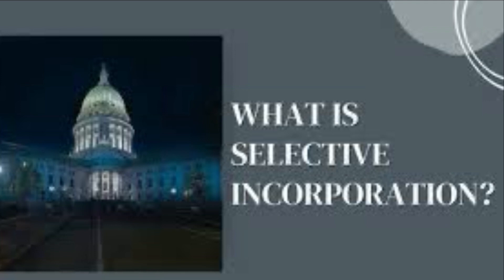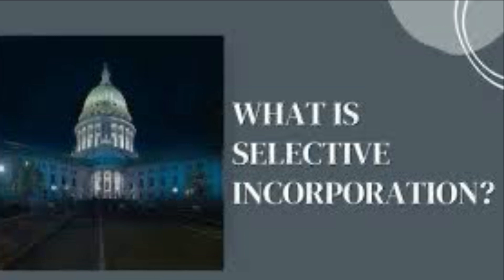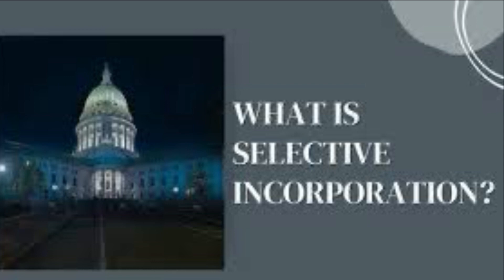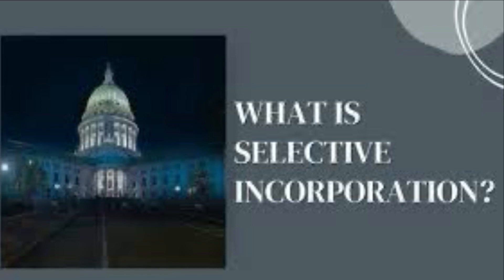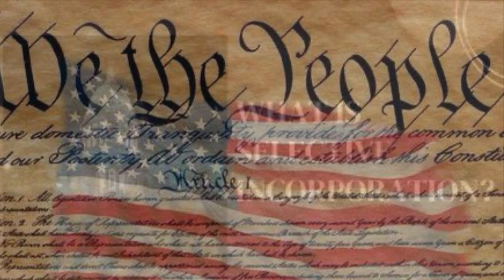AP Government: Selective Incorporation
Lecture Notes: Selective Incorporation

Introduction
Selective incorporation is a constitutional doctrine that ensures states cannot enact laws that infringe on the rights and freedoms guaranteed by the Bill of Rights. This process involves the application of certain provisions of the first ten amendments to the U.S. Constitution to the states through the Fourteenth Amendment's Equal Protection and Due Process Clauses.

Importance:
- Balances power between state governments and federal authority.
- Protects individual rights from state infringement.

Historical Context:
- Originally, the Bill of Rights only restricted the federal government.
- Post-Civil War amendments (13th, 14th, 15th) expanded federal oversight of state actions.
The Fourteenth Amendment
Key Clauses:
1. Due Process Clause: Prohibits states from depriving any person of life, liberty, or property without due process of law.
2. Equal Protection Clause: Requires states to provide equal protection under the law to all people within their jurisdictions.

Significance:
- Serves as the basis for incorporating federal rights to the state level.

The Doctrine of Selective Incorporation
Definition:
Selective incorporation is the judicial process through which the Supreme Court has applied portions of the Bill of Rights to the states using the Fourteenth Amendment.

Total Incorporation vs. Selective Incorporation:
1. Total Incorporation: The idea that all Bill of Rights protections should apply to the states.
2. Selective Incorporation: The idea that only fundamental rights should be applied to the states on a case-by-case basis.

Key Supreme Court Cases
Early Cases:
1. Barron v. Baltimore (1833)
   - Ruled that the Bill of Rights did not apply to state governments.
2. Slaughter-House Cases (1873)
   - Narrow interpretation of the Fourteenth Amendment, initially limiting its scope.

Landmark Incorporation Cases:
1. Gitlow v. New York (1925)
   - Incorporated the First Amendment's freedom of speech.
2. Near v. Minnesota (1931)
   - Incorporated the First Amendment's freedom of the press.
3. Mapp v. Ohio (1961)
   - Incorporated the Fourth Amendment's protection against unreasonable searches and seizures.
4. Gideon v. Wainwright (1963)
   - Incorporated the Sixth Amendment's right to counsel.
5. Miranda v. Arizona (1966)
   - Incorporated the Fifth Amendment's protection against self-incrimination.
6. McDonald v. Chicago (2010)
   - Incorporated the Second Amendment's right to keep and bear arms.

Mechanism of Incorporation
Criteria for Incorporation:
- Fundamental to the American scheme of justice.
- Deeply rooted in the nation's history and tradition.
- Essential to a fair and just legal system.

Process:
- The Supreme Court evaluates whether specific protections in the Bill of Rights should apply to the states.
- Analysis often involves historical context, legal precedent, and the importance of the right in question.

Current State of Selective Incorporation
Fully Incorporated Rights:
- Most of the Bill of Rights has been incorporated, including fundamental freedoms such as speech, religion, and assembly.

Not Fully Incorporated:
- Certain rights, such as the Third Amendment's protection against quartering troops and the Seventh Amendment's right to a jury trial in civil cases, have not been fully incorporated.

Implications and Criticisms
Positive Impacts:
- Ensures a uniform standard of individual rights across all states.
- Provides a legal framework for challenging state laws that infringe on constitutional rights.

Criticisms:
- Some argue it diminishes state sovereignty.
- Concerns about judicial activism and the Supreme Court's role in defining fundamental rights.

Conclusion
Selective incorporation has played a critical role in shaping the relationship between the federal government and the states, ensuring that individual rights are protected across the country. By understanding its origins, mechanisms, and impact, we can better appreciate the balance between state authority and the protection of fundamental freedoms.

Key Takeaways:
- Selective incorporation uses the Fourteenth Amendment to apply Bill of Rights protections to the states.
- The Supreme Court evaluates which rights are fundamental and essential for justice.
- This doctrine ensures consistent protection of individual rights nationwide while maintaining a balance between state and federal powers.